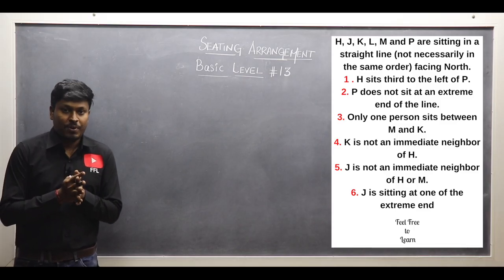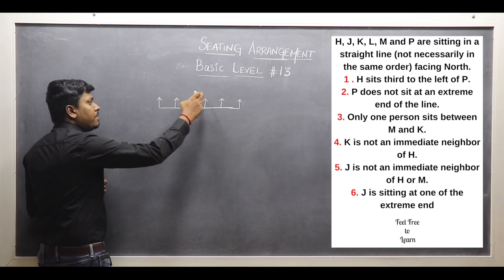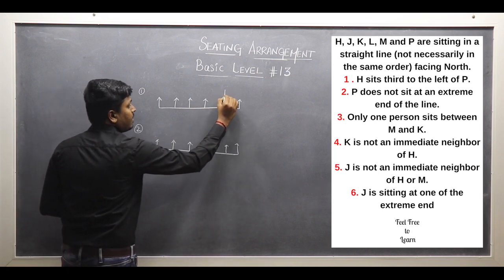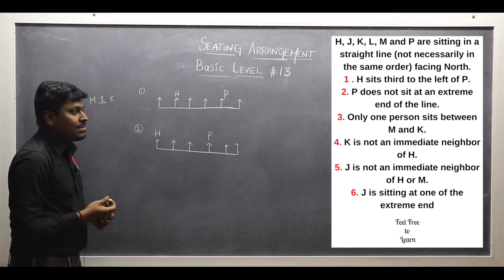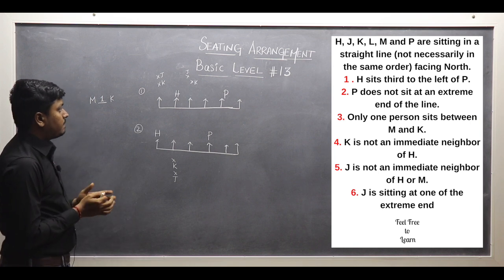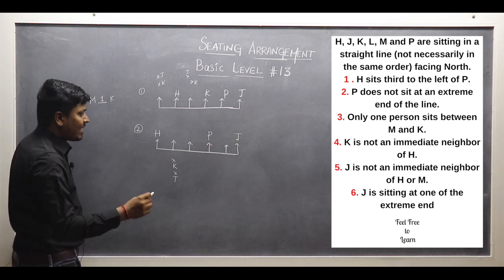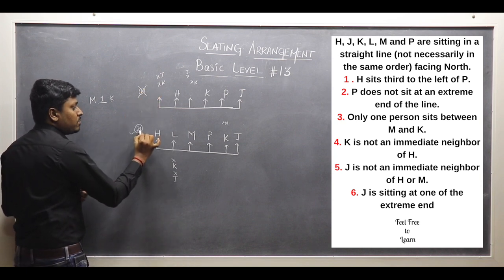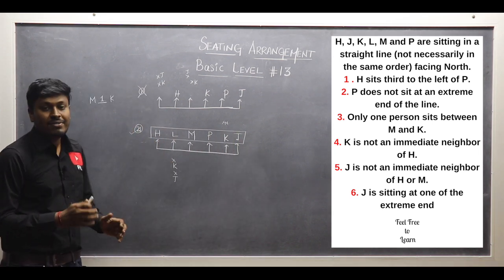SEATING ARRANGEMENT SET-13| Reasoning Ability | Common For all Entrance Exams.